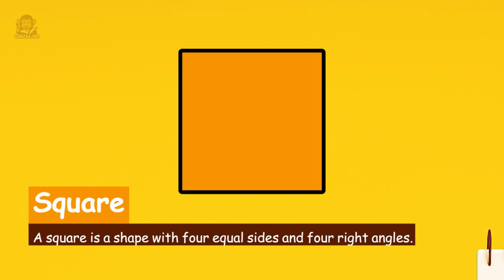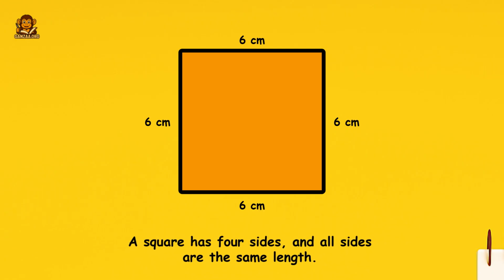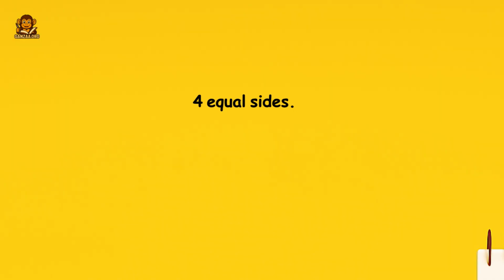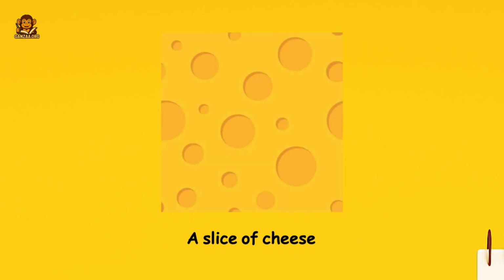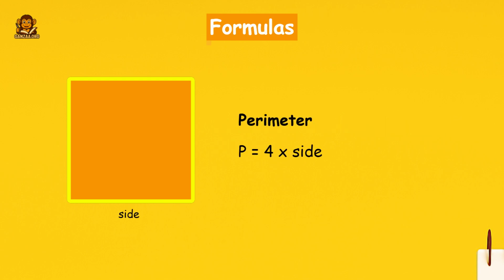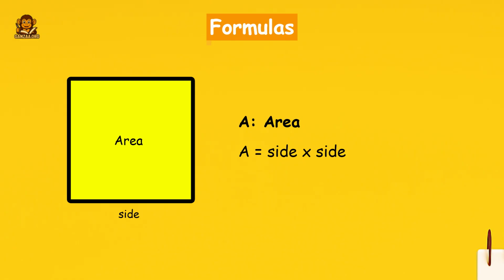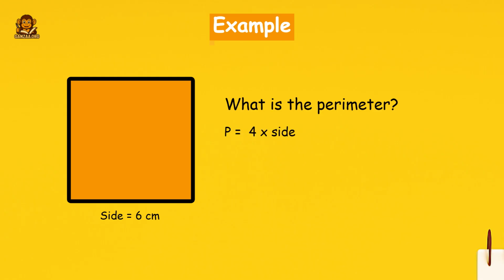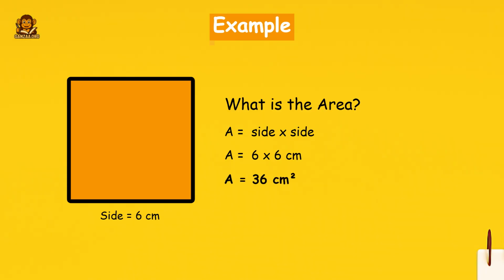Square Master – Learn Shapes & Formulas | Ganzaa Geometry Game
Welcome to Square Master, a fun and educational geometry game from Ganzaa.org designed just for kids!

In this video, children will explore the square shape, learn how to spot it in real life, and master its formulas — including area and perimeter.

🚀 What’s inside:
✅ What is a square?
✅ Real-life examples (tiles, books, boxes)
✅ Area and perimeter formulas
✅ Right angles and equal sides
✅ A simple example question
✅ An invitation to play the Square Master game on Ganzaa

📚 Perfect for ages 6–10, homeschoolers, teachers, and learners across Africa and beyond.